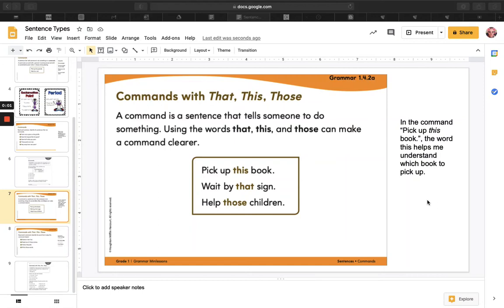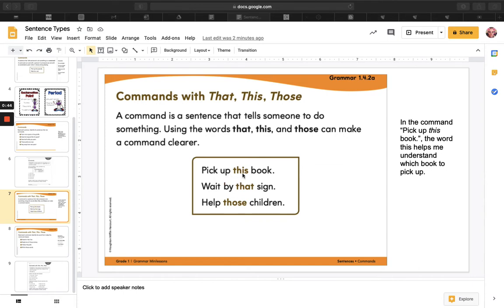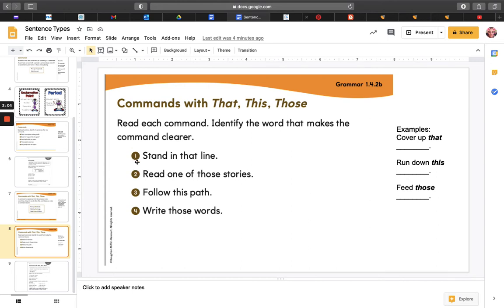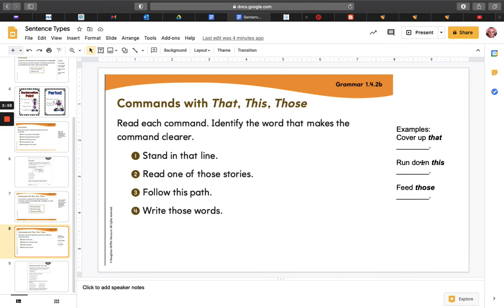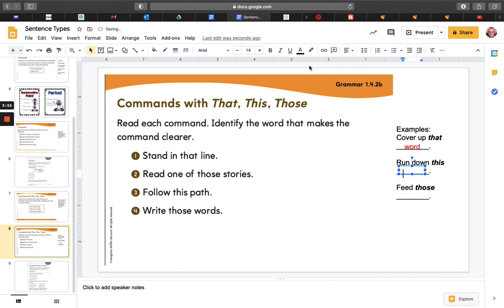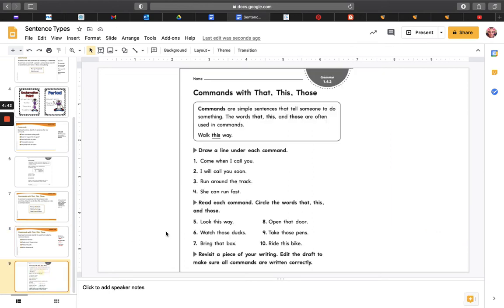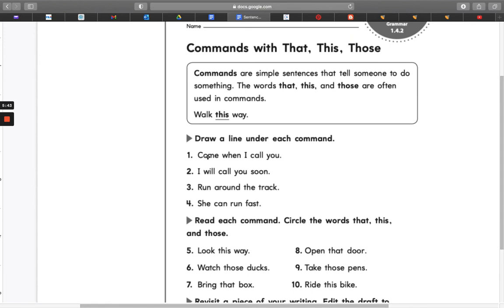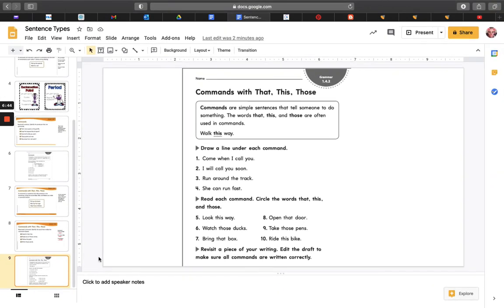Writing Command Sentences 11 3